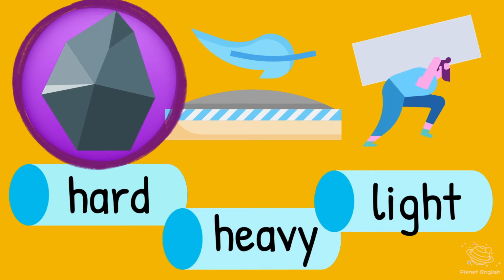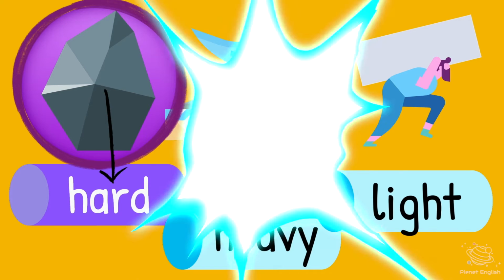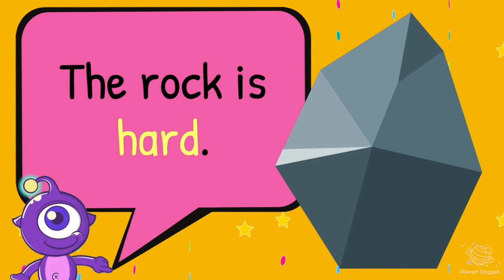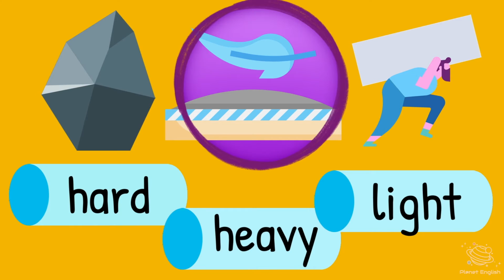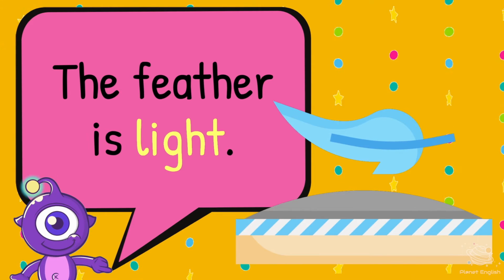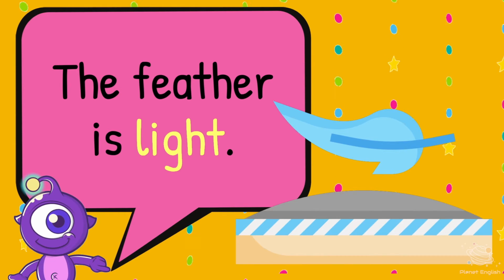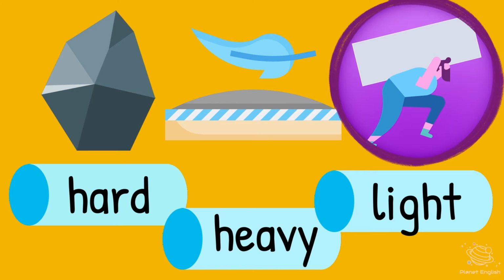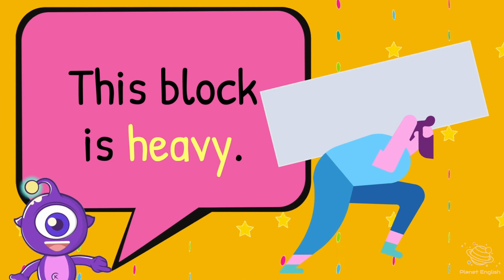At the Factory | ESL Vocabulary Games for Kids | Flyers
Play games and learn the correct pronunciation of the 'at the factory' vocabulary for the Cambridge Young Learners Flyers level. In under 6 minutes, your children will learn to identify and name different words to talk about a factory and some materials made or used in a factory! Explore Planet English lessons entertain your children while they learn to name and use these 'at the factory' words, in English.

Learn English at home with your children with fun and easy games. Let's learn the names of the English 'at the factory' words today! Play our games to learn English with our Explore Planet English aliens!

✨ Invent
✨ Hard
✨ Heavy
✨ Light
✨ Metal
✨ Glass
✨ Glue
✨ Factory
✨ Design
✨ Plastic
✨ Repair
✨ Scissors

⏲️TIMECODES⏲️
0:00 - Intro
0:10 - Learn ‘At the factory’ vocabulary
1:05 - Find the picture game
2:15 - Match the picture and word game
3:39 - What can you remember? Quiz